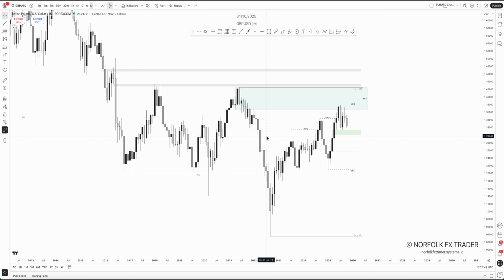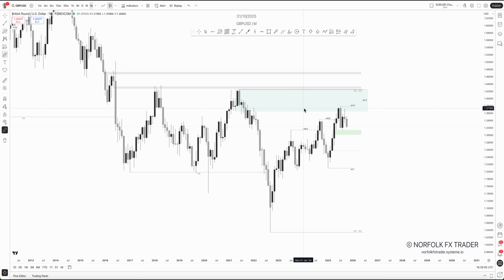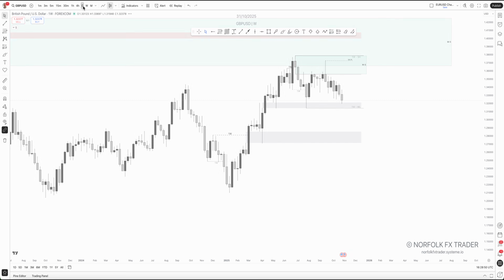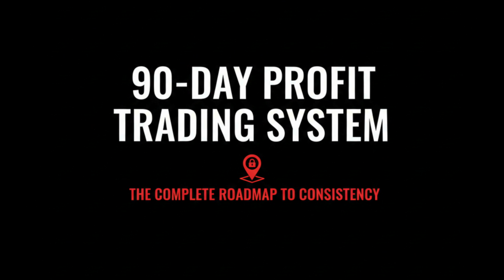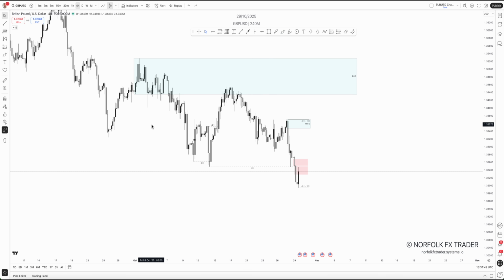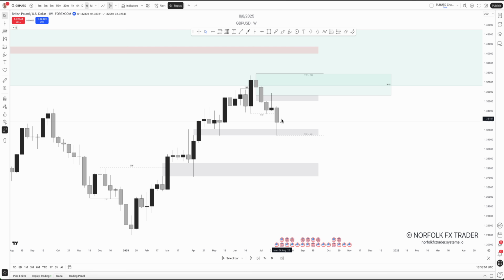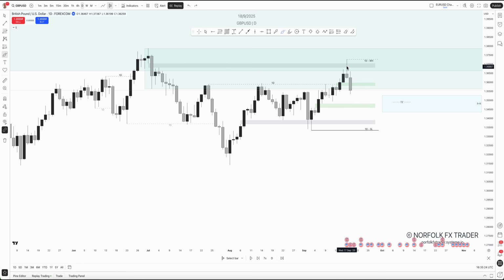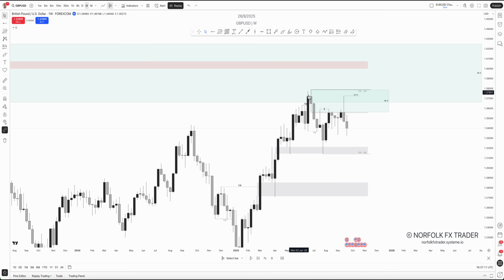Structure LOGIC (100% Fix)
The EXACT Market Structure System is just one rule in the complete Ultimate Trading System (the 90-Day Fix) you need to profit consistently.

Jonathan